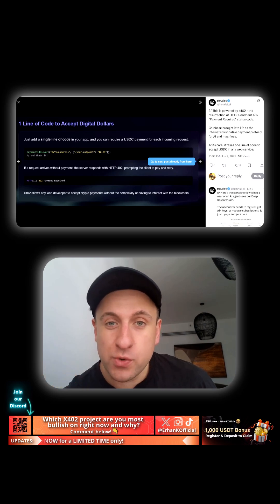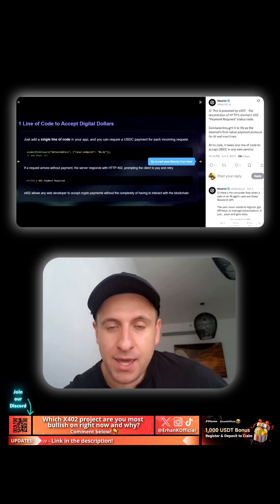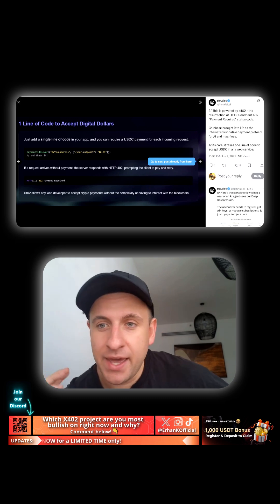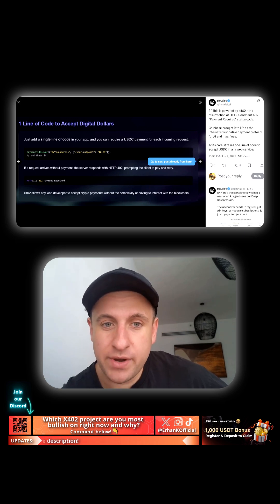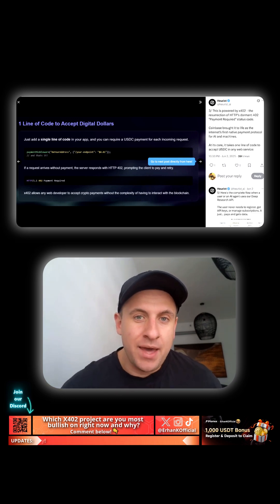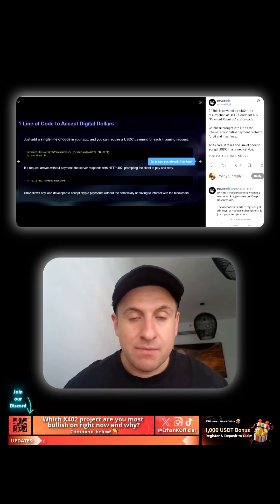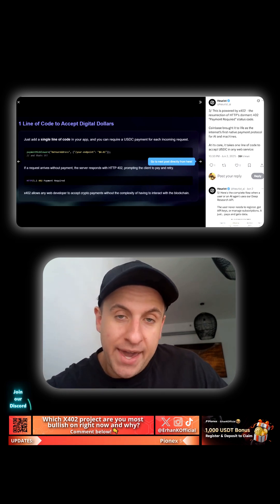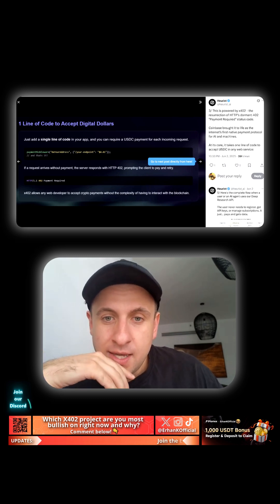Now, AI agents can pay autonomously for data with USDC through x402.